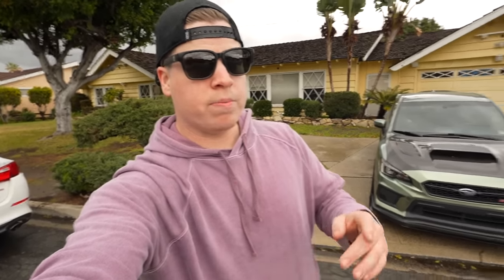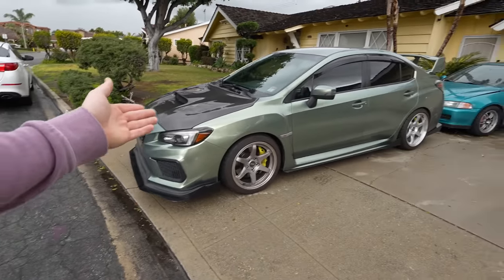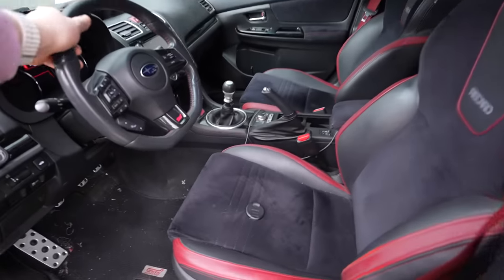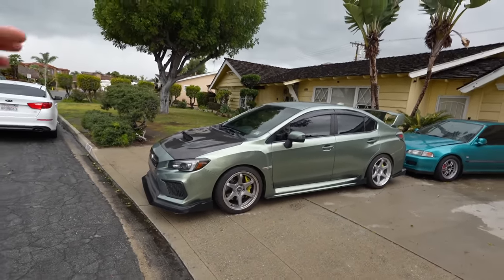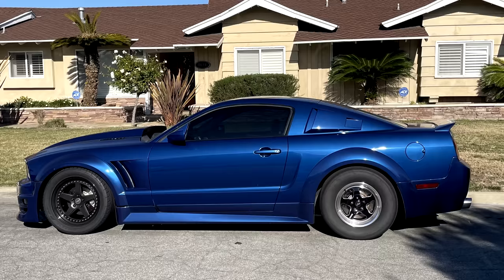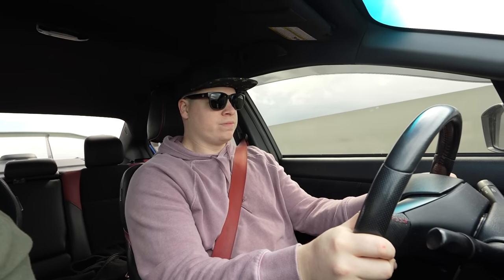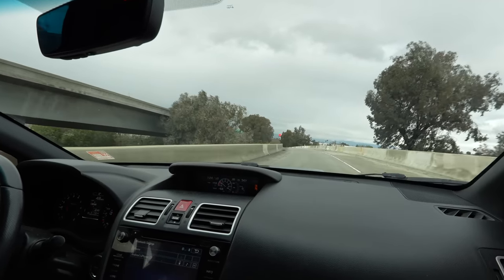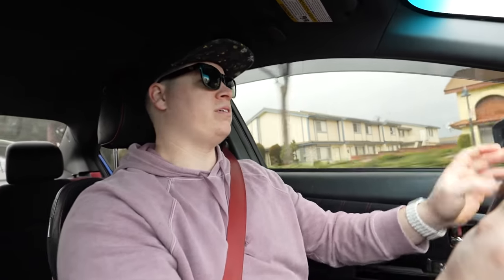I Was WRONG About The WRX STI... Watch Before Buying!!!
The WRX STI was a car I thought I knew all about but it turns out I was wrong...